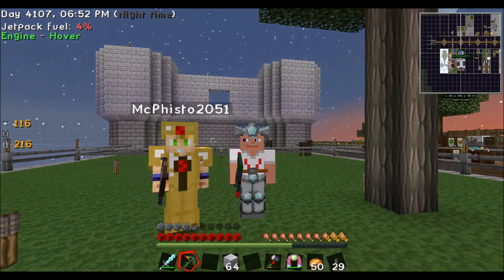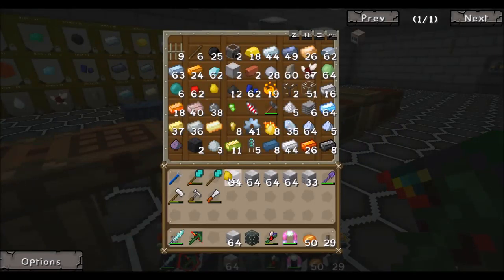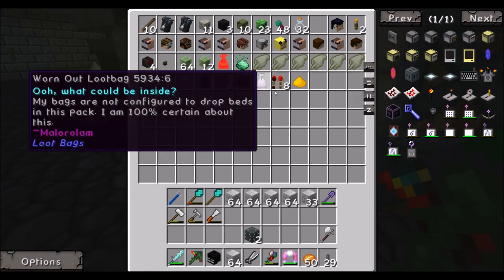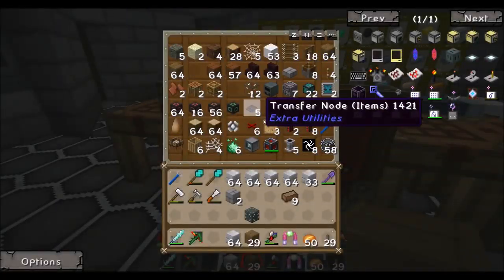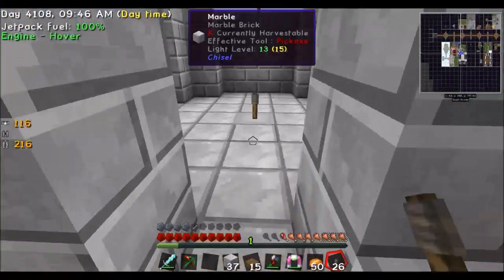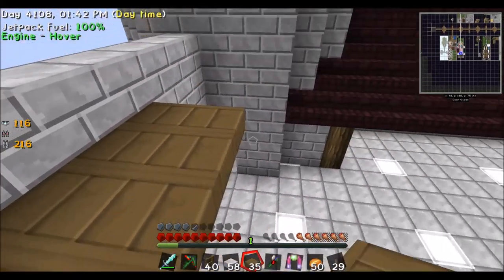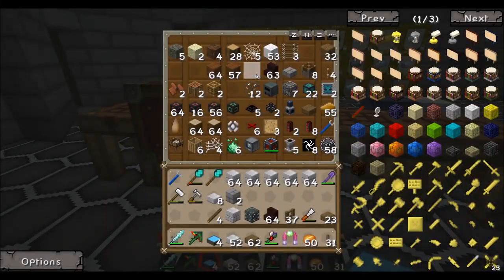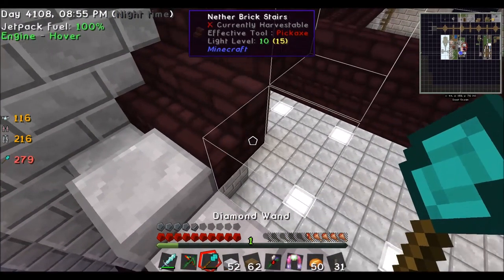♦ S2E53 ♦ LP Minecraft SkyFactory ♦ Wireless Charger [Ender IO] {GER}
♦ SkyFactory 2.5.6 / Minecraft FTB Launcher ♦
Willkommen zu einem Let'sPlay !

Hier mal wieder etwas Neues...
Einfach so etwas Minecraft spielen, mit anderen Spielern auf einem Server!
Projekt wurde von Mahandi und Nymmm ins Leben gerufen, vielen Dank!

Welcome to another Let'sPlay!

Something new is coming...
Just playing Minecraft together with other people on a server!
The project on Skyfactory 2.5.6 is developed by Mahandi and Nymm.

Minecraft: Version 1.7.1
FTB: Feed The Beast Launcher v1.4.5
FTB Modpack: Sky Factory 2.5.6